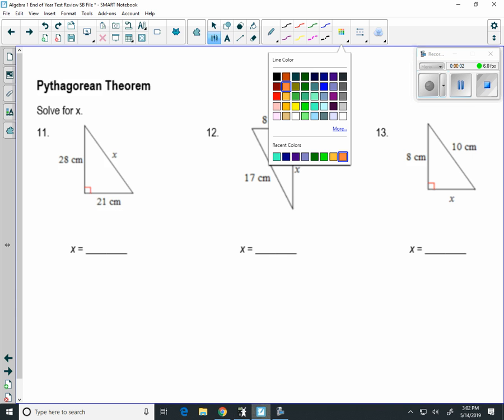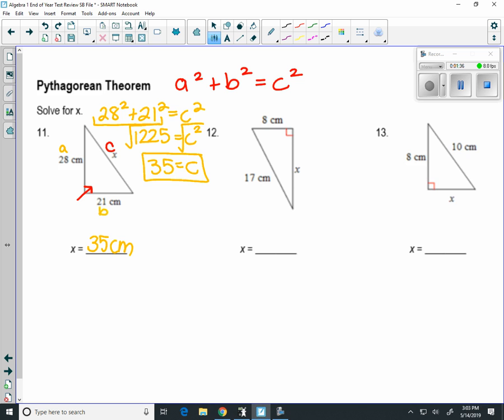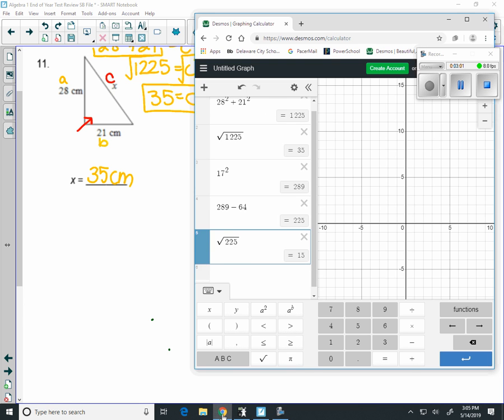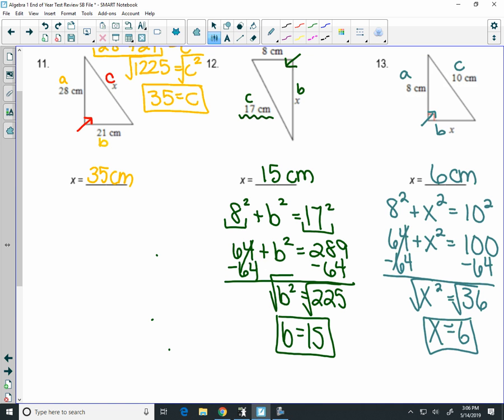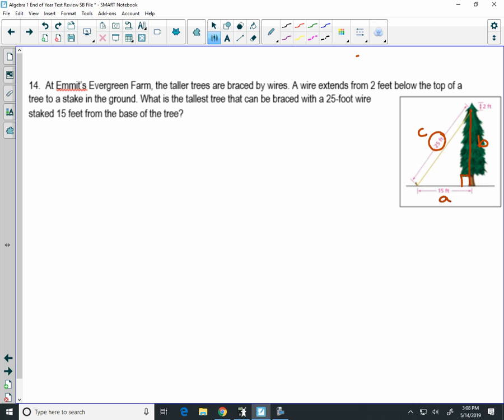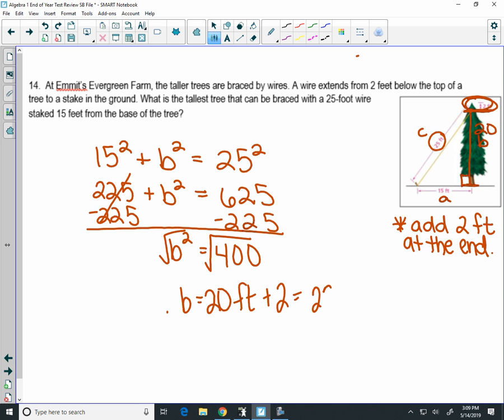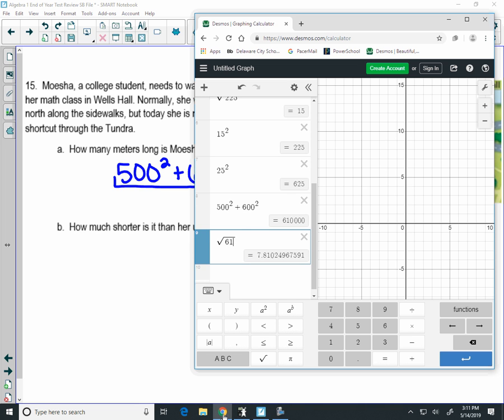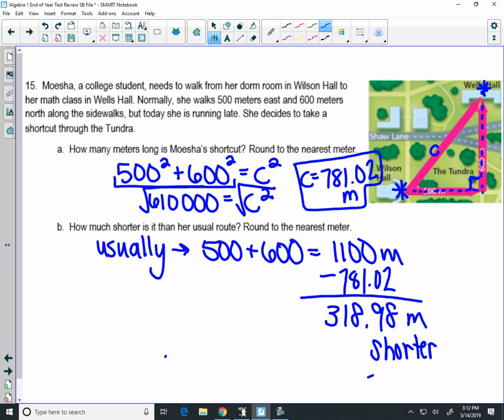EOY Test 11 15